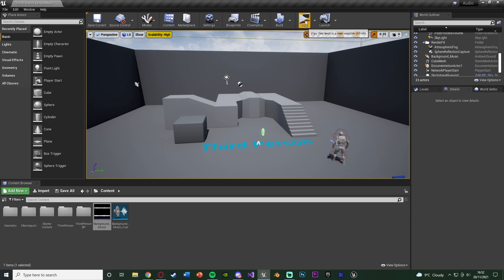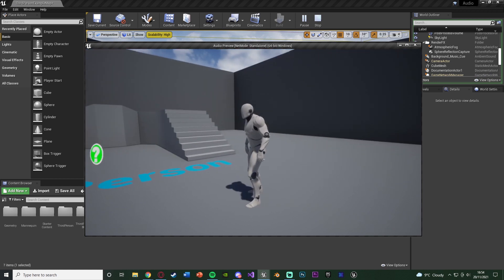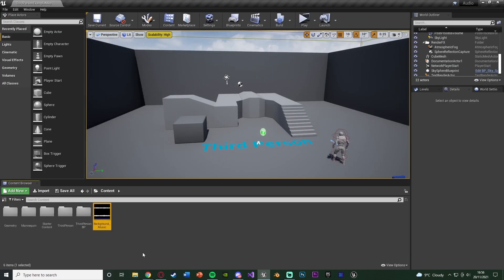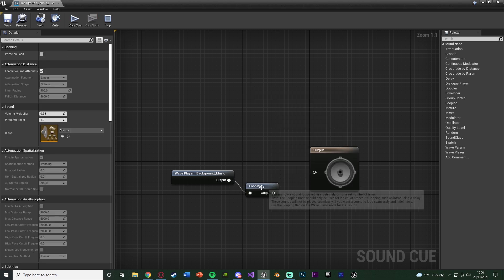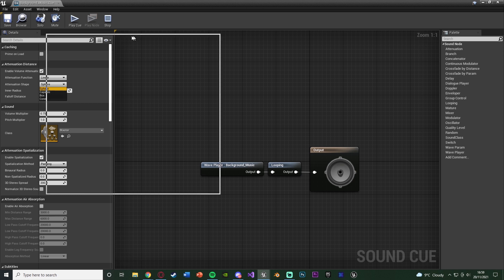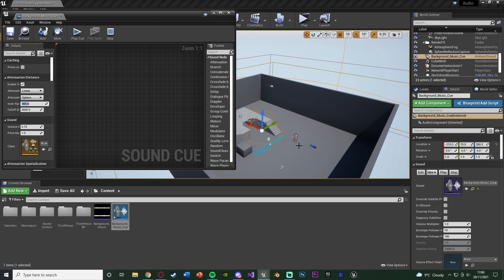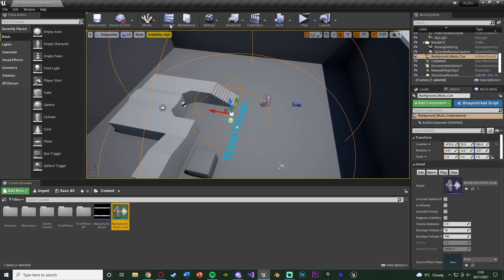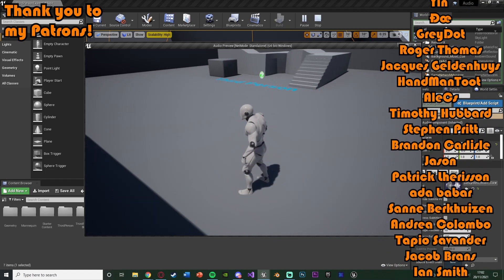How To Make Location Based Directional Audio | Sound Cue - Unreal Engine Tutorial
Hey guys, in today's video, I'm going to be showing you how to use sound cues to create location based directional audio. This includes fading audio in and out based upon your distance from it too, and many other customisable things.

00:00 - Intro
00:20 - Overview
02:07 - Importing The Sound
02:43 - Creating A Sound Cue
04:11 - Directional Audio
04:59 - Audio Distance
08:06 - Final Overview
08:38 - Outro